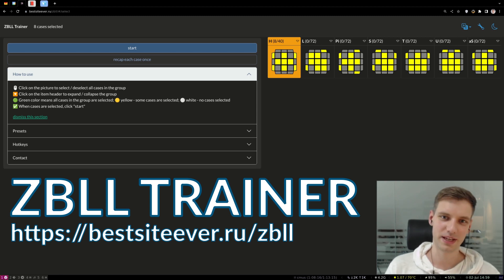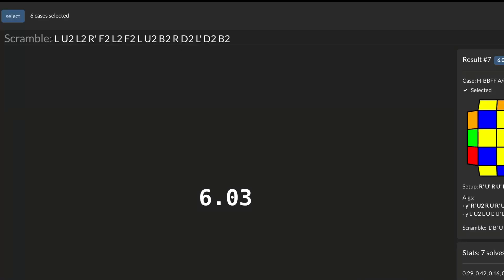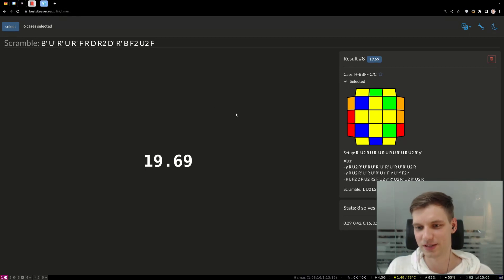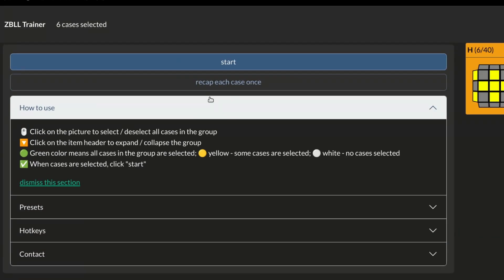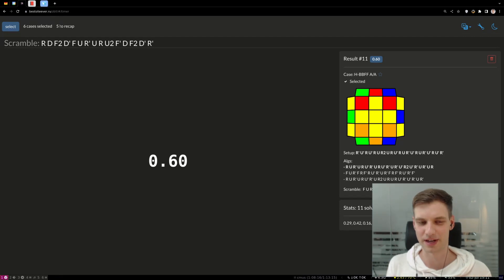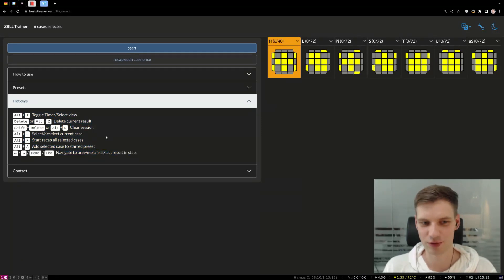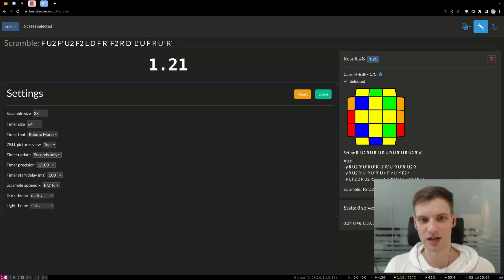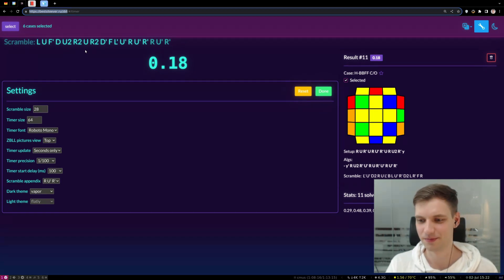Here is how you should practice ZBLL 🧠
🔁 ZBLL Trainer is a timer-like tool to efficiently drill ZBLL algorithms.

⏲️ Timecodes:
0:00 intro
0:20 workflow
1:30 recap mode
2:26 results
2:42 hotkeys
3:00 settings
3:46 outro